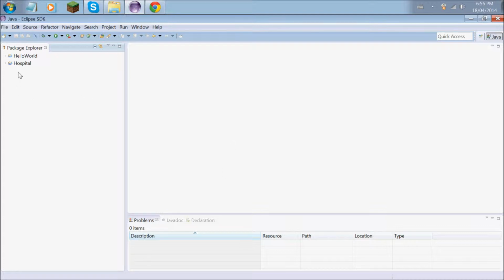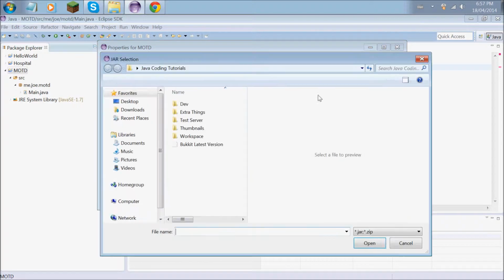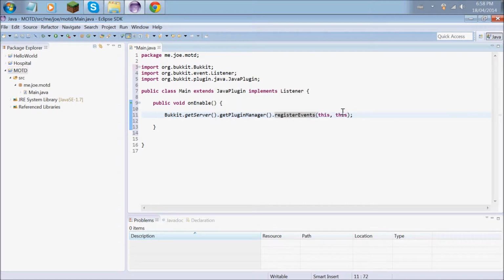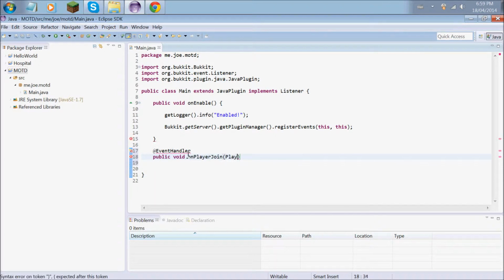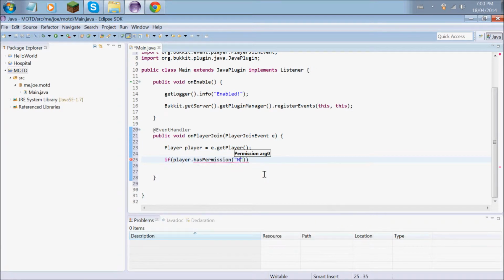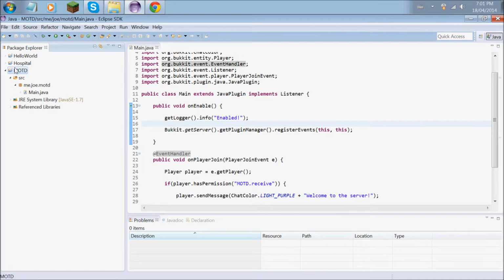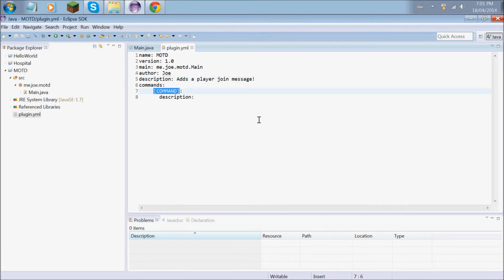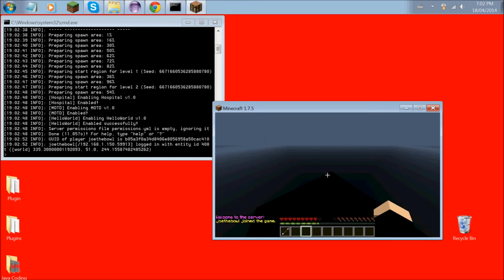Bukkit Coding Ep.4 - Simple Events (MOTD)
Please like, and tell me what you want to learn!